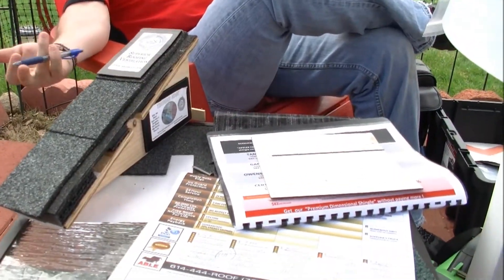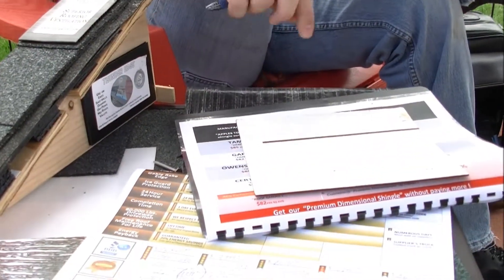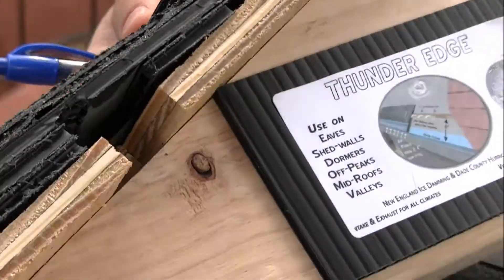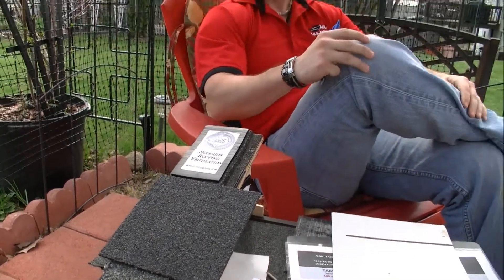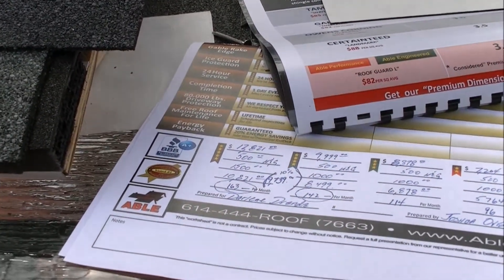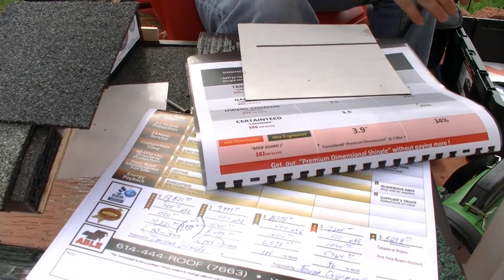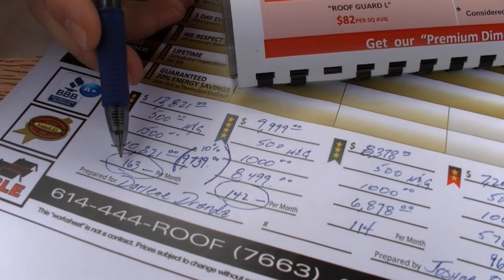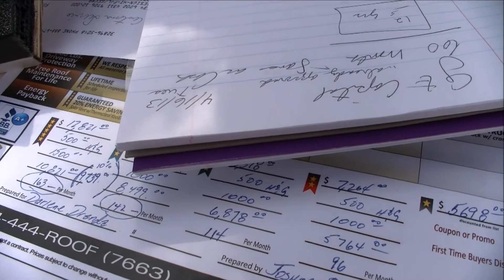Josh Overmyer of Able Roof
A star is born! When the roofers arrive, video cameras will roll. If you're into roofing, see the BEST IN THE TRADE right here (we hope). Able Roof has an A+ rating from BBB. Submit complaints to them, not us and not here. They will be removed. Thank you.